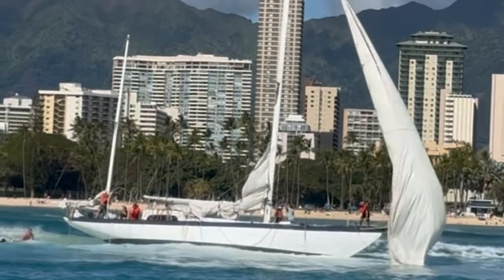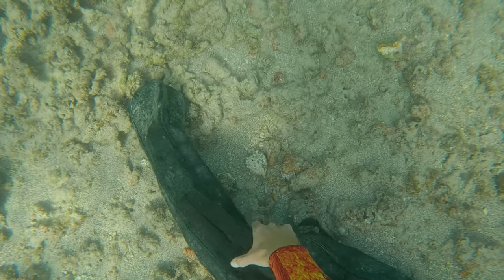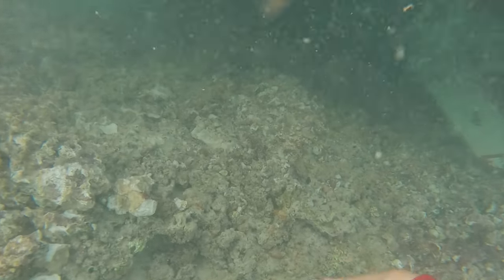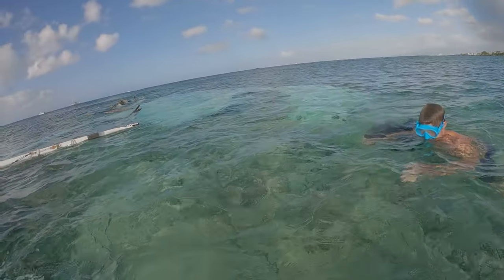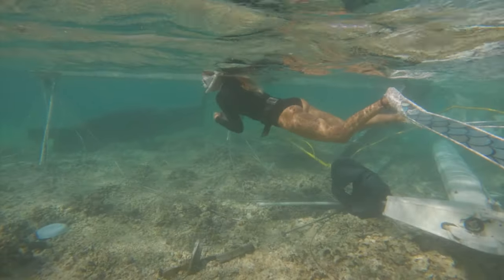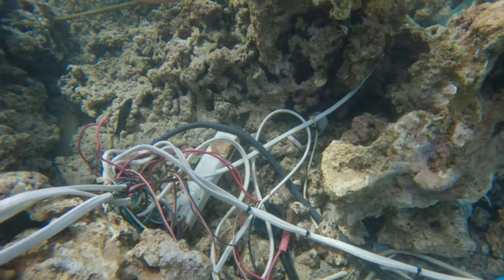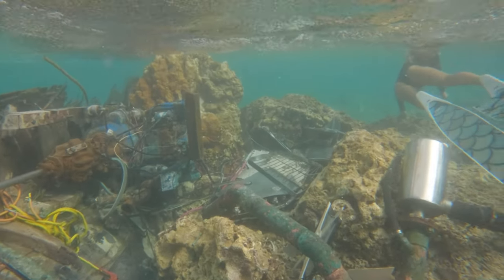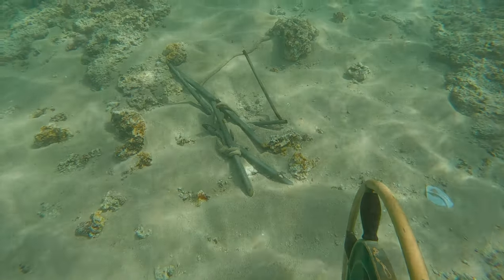Exploring the remains of sunken sailboat (is this legal?)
Since making this video, A volunteer group has organized to clean up what they can from the wreck, as well as government agencies and a private salvage company working together to remove the debris. It takes a long time, but hopefully they will be able to fully clean it up